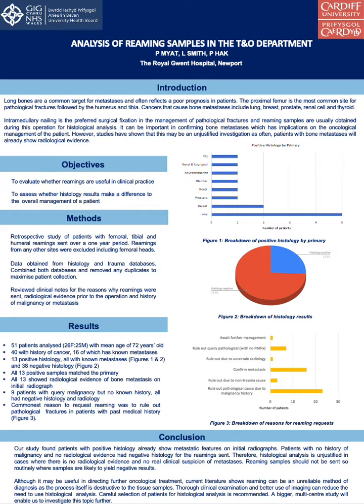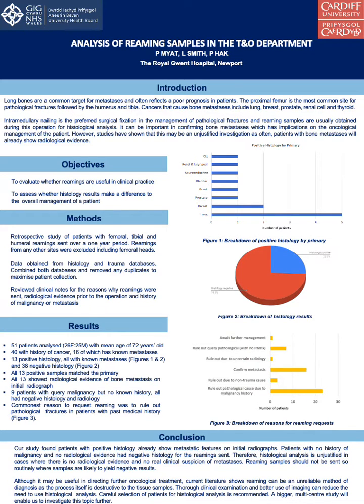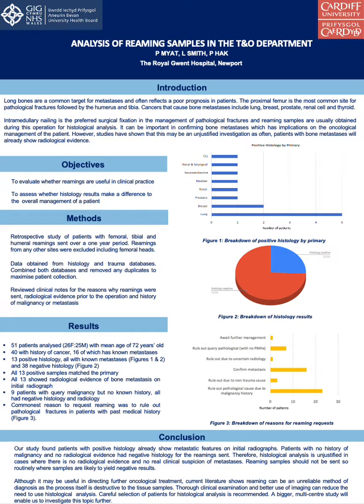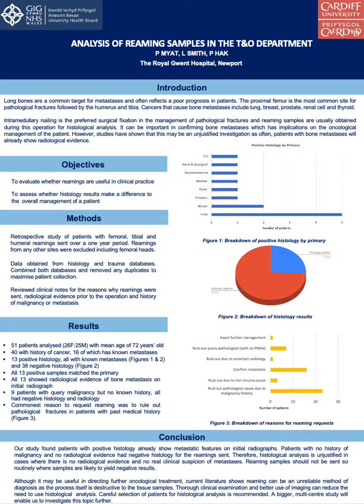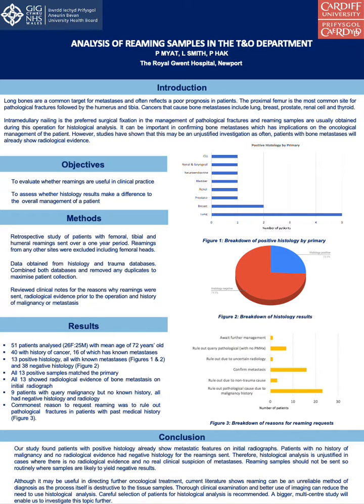EXCISE Poster Presentation: Pan Myat- Analysis of Reaming Samples in the T&O Department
The RCS Edinburgh accredited EXCISE National Academic Surgery conference are proud to present the EXCISE Poster Presentations.

This year, 13 delegates with high quality abstracts were selected to present their posters on a national platform.

The three best posters received the EXCISE Best Poster Award as well as a £50 Amazon voucher.

About EXCISE:

EXCISE is the Leeds and Oxford Collaborative Academic Surgery Conference, an RCS Edinburgh accredited conference that took place on the 5th of December 2020.

EXCISE is the collaborative effort of OUCRS (Oxford University Clinical Research Society), LEADERS (Leeds Academic Medicine Society) and Cutting Edge (Leeds Surgical Society).